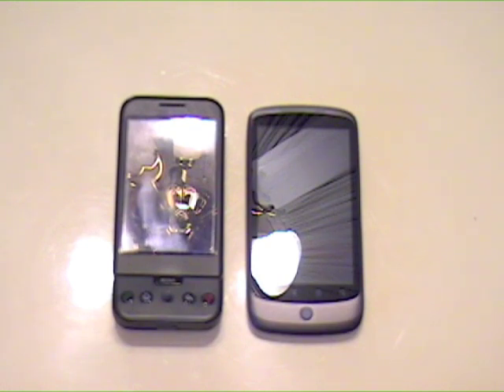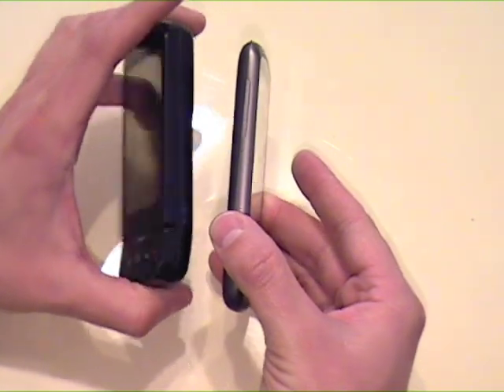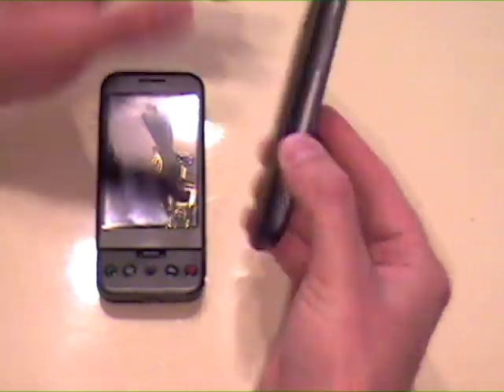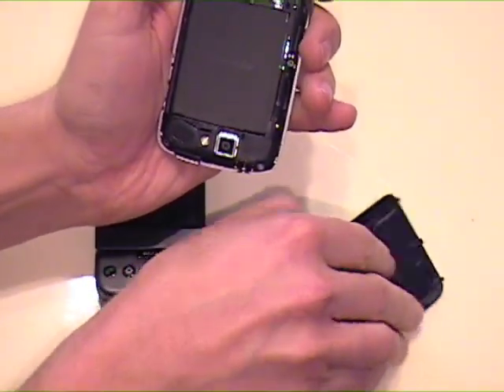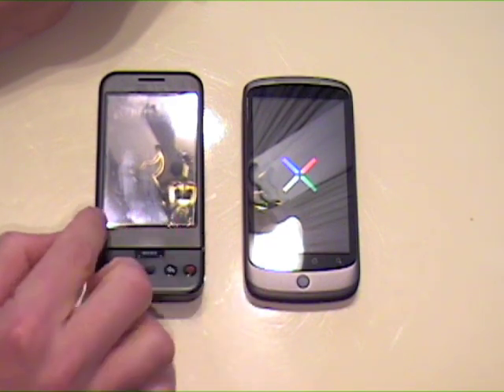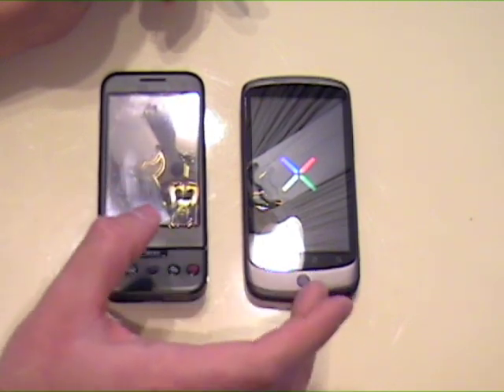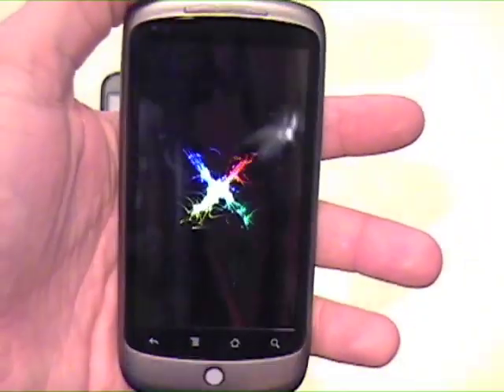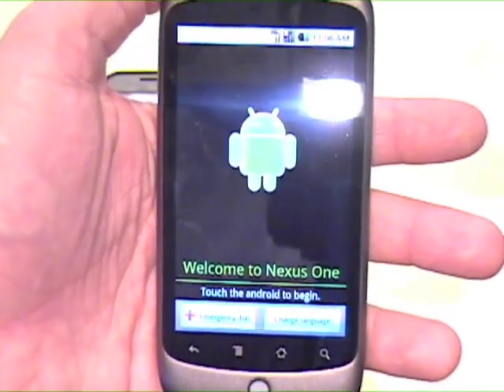Nexus One & G1 Side By Side - Google Phone Boot Up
Here is a little visual representation of the size of the Nexus One.  Unfortunately I only have one SIM card so I couldn't run both phones at the same time.  However as you can probably guess, the aging G1 is much slower than the Snapdragon inside the Nexus One.  Also included is the boot up sequence of the new Nexus One.